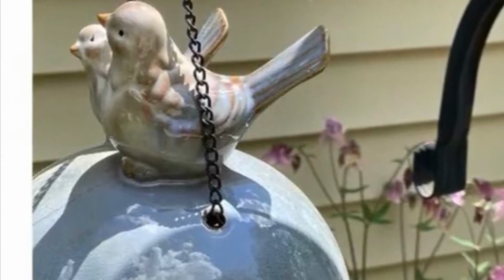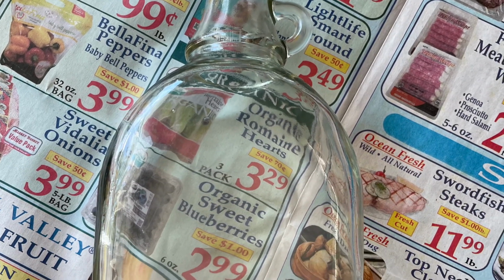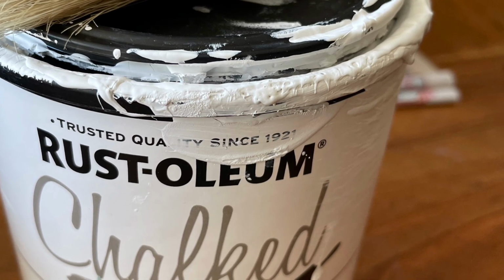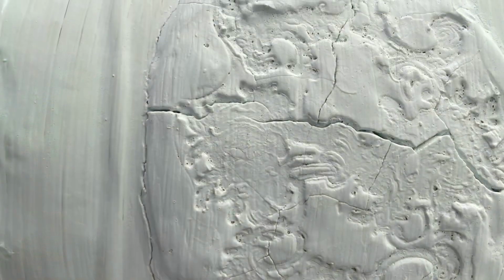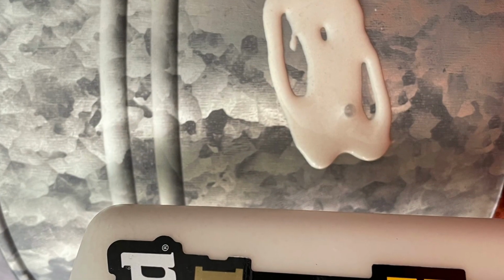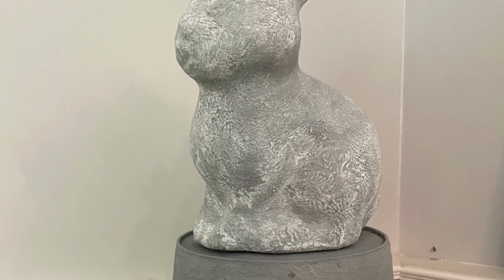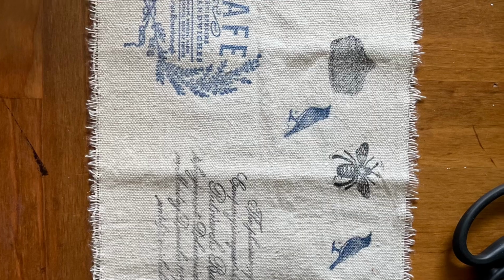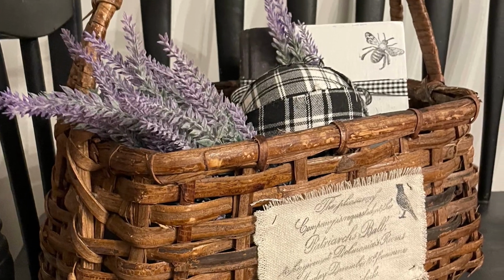Aid Dry Clay on 4 materials, IOD Stamps & Bonus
Different materials you can bond air dry clay to. Glass, clay, tin and plastic. Also see the IOD crockery stamps I used and a bonus project with them.